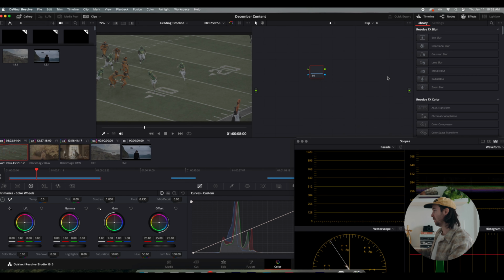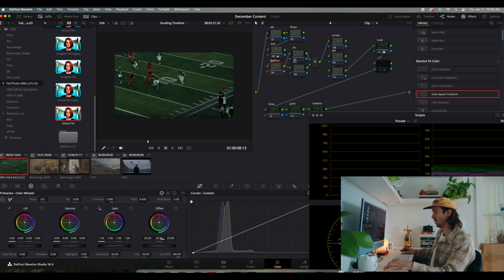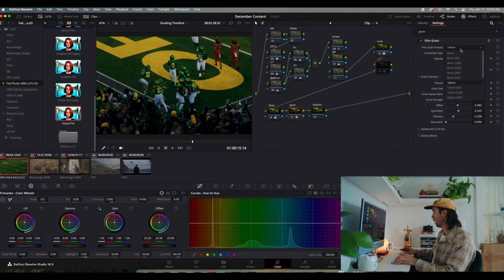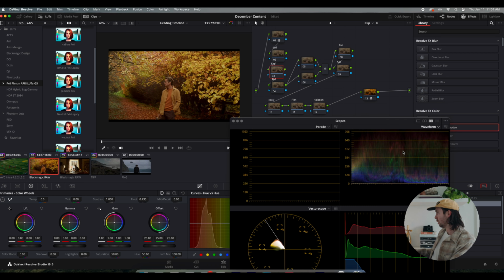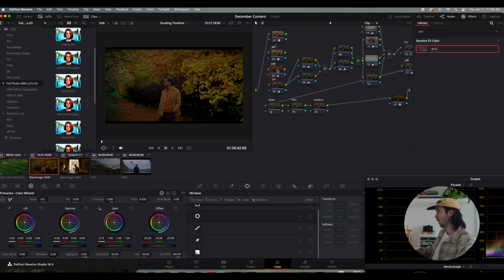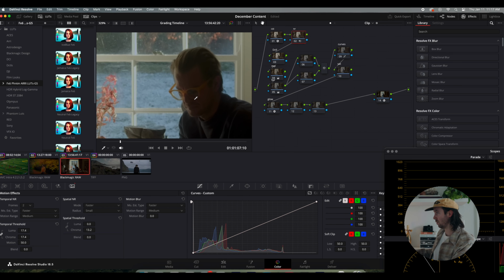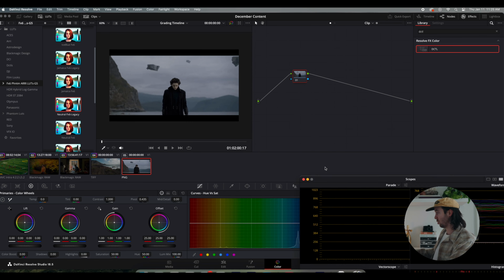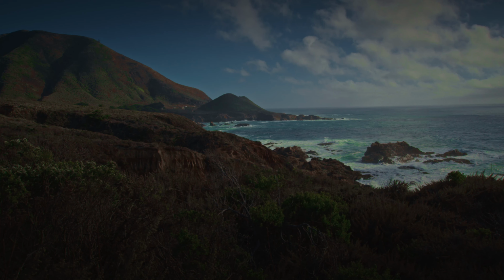Colorgrading in 2024 // Davinci Resolve Live Grade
This is a full live grade where I go through everything I do in my grading process. The only thing I do not go through are the proper render settings, but as this one was already an hour I decided that could be another video.
I hope by talking through node structure, color management and a variety of DaVinci resolve color grading tools I'll be able to help you pick something up that's useful to you!

My tools //
My main camera  // Sony Fx6
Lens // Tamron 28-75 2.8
Editing Software // Davinci Resolve 18.6